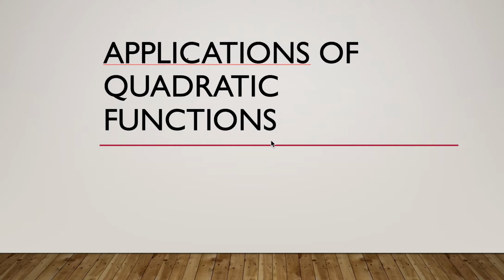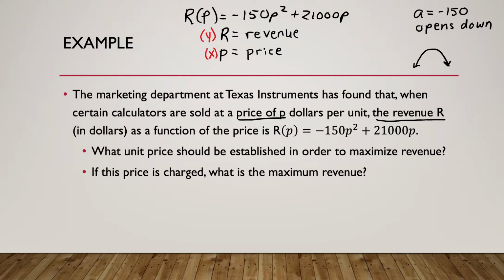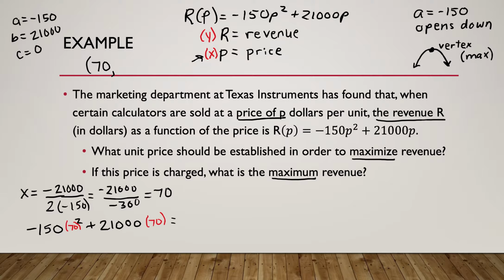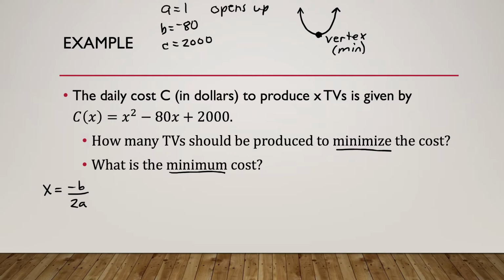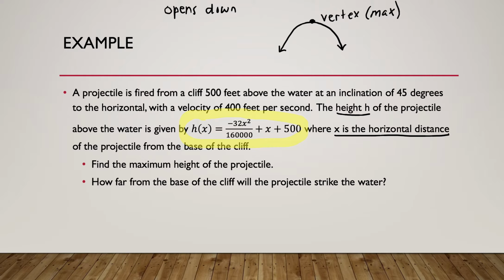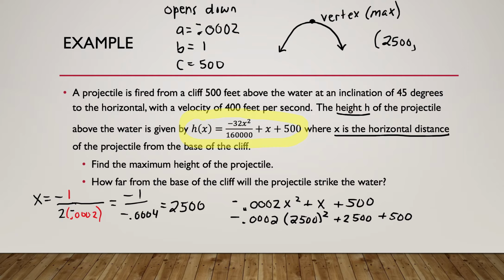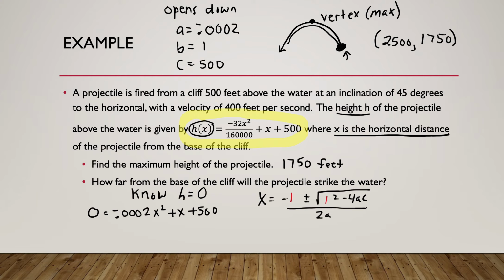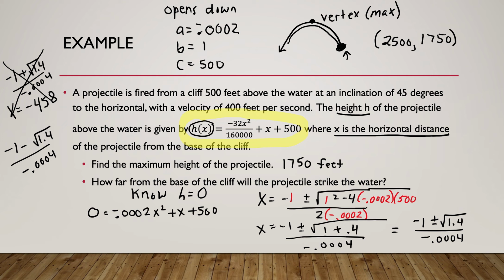Math 1111 Applications of Quadratic Functions